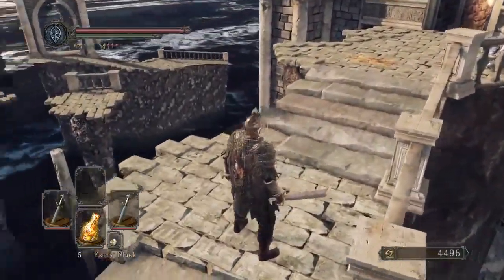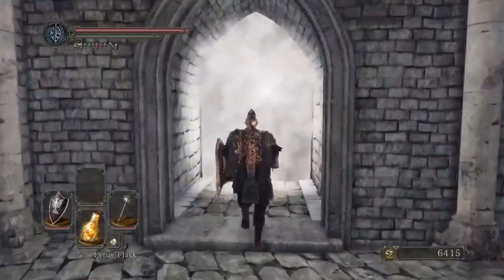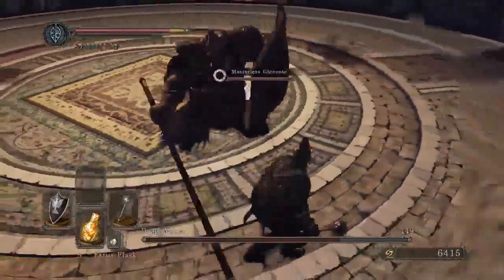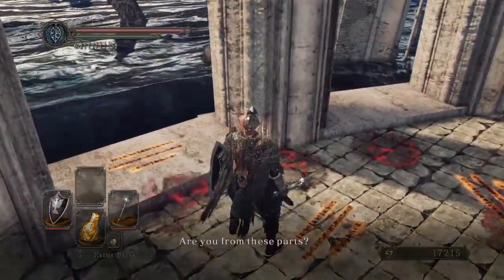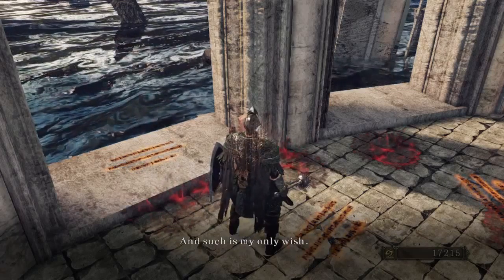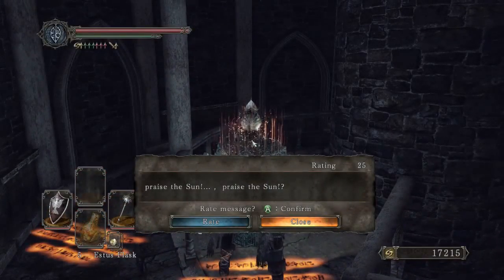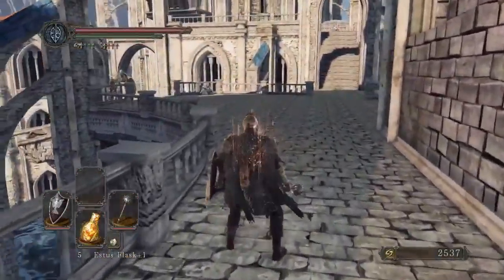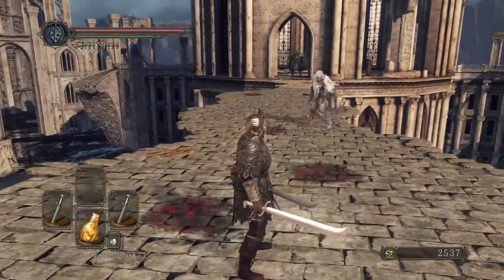Letz Play Dark Souls II: Scholar of the First Sin [16] | Knights of Heide